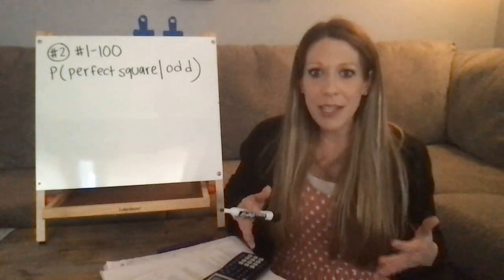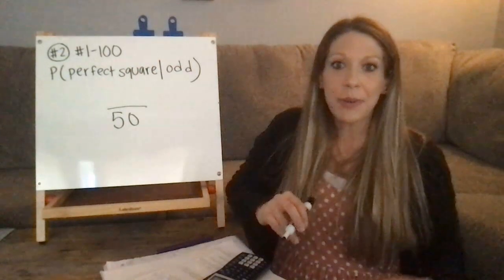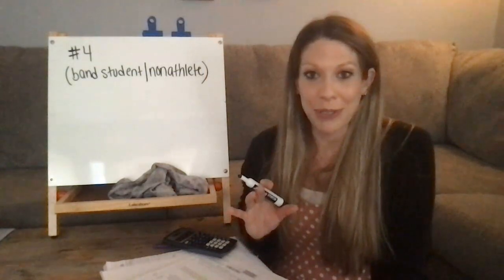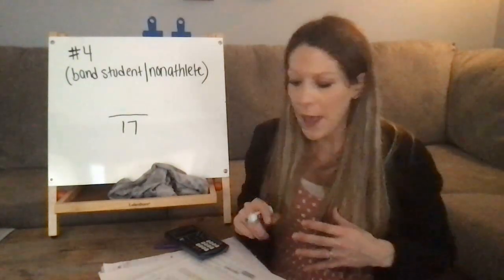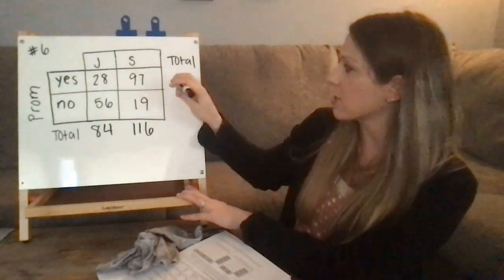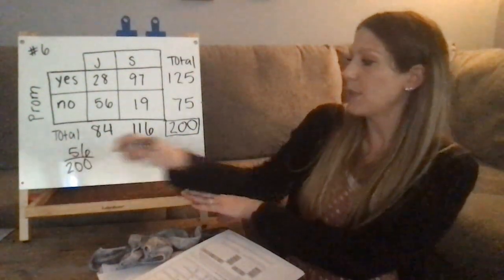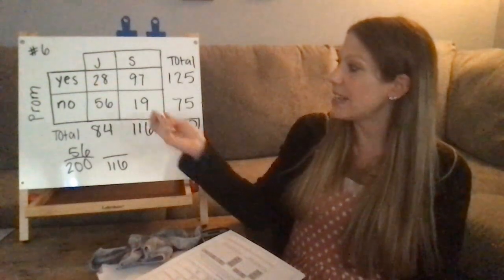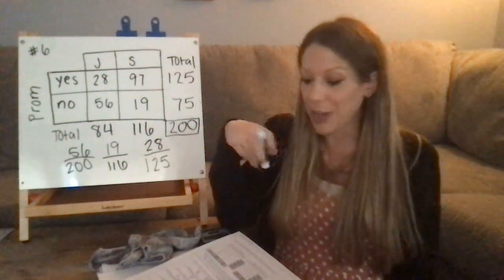Mrs. Taylor - Conditional Probability